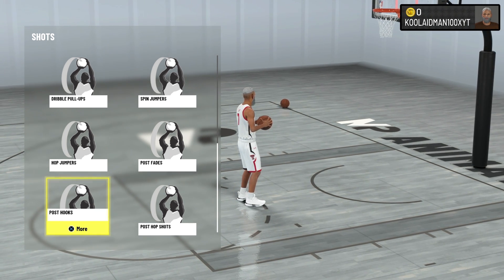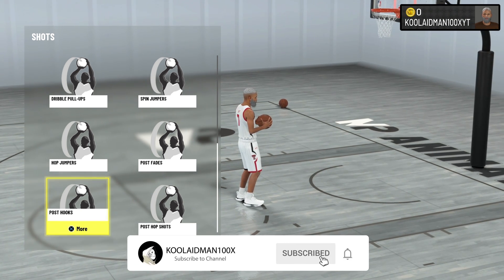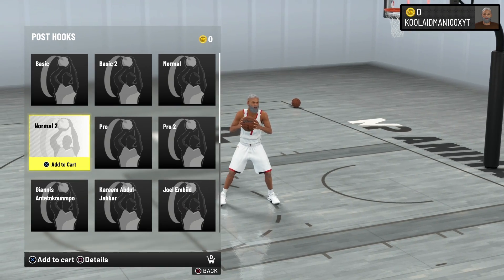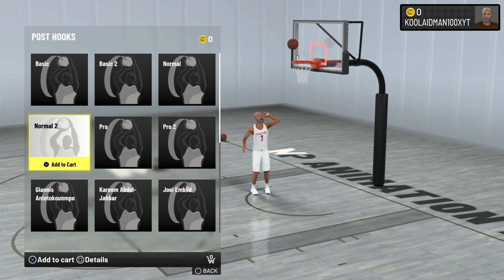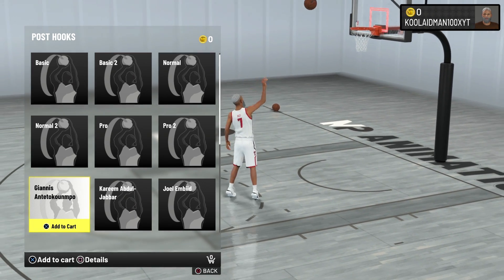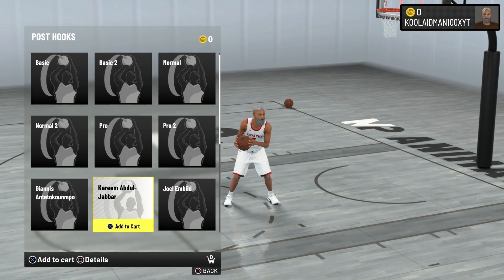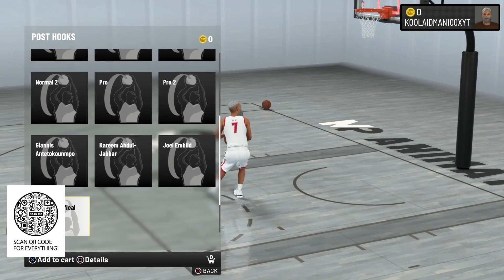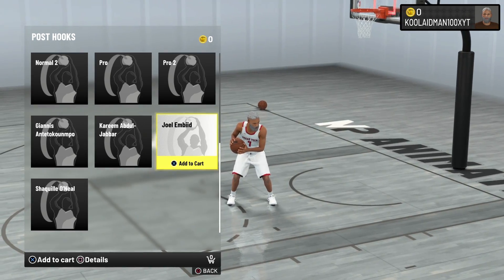NBA 2K22 THE BEST POST HOOKS TO USE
↪My Clothing Lines:
➤Synchronize Clothing ➝ NBA 2K22 is a basketball simulation video-game that was developed by Visual Concepts and published by 2K Sports. It is the 23rd installment in the NBA 2K franchise and the successor to NBA 2K21.
The game boasts improved gameplay mechanics from years past. Among the features reworked were shot logic, contested shots, and defense.
On next gen, MyCAREER follows The City's newest resident, MP. MP is known for his million-follower fanbase thanks to his viral YouTube channel. Now though, people want to know what's next for the social media sensation who's earnings are barely keeping him afloat as his friend-manager, Ricky works behind the scenes to get endorsement deals and opportunities, on the corporate side of the NBA and the lifestyle side. Can MP build the life he wants he wants? To play NBA ball, work on music, and develop his street ball skills off the court? Start MP in College, sign to the G-League, declare for the draft, or do all in a row! The choice is yours.
MyPlayers have left the sunny coast of 2K Beach, and officially welcome you aboard Concha Del Mar! This multi-deck cruise ship features basketball courts available at your convenience, But, maybe...you want to change your look? The all-new Promenade deck has everything you need to get the latest drip! Perhaps, you're seeking some Pro competition? Luckily, Pro-Am has you covered! And when you aren't breaking ankles on the court, perfect your shot with the customizable MyCOURT.

(Time Chapters)
0:00 - Start of video
0:09 - The best post hooks